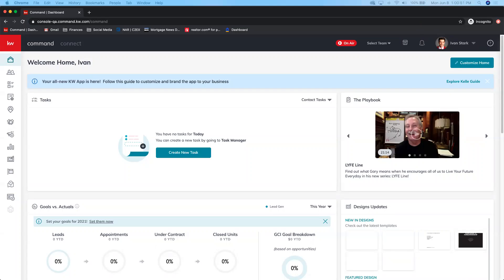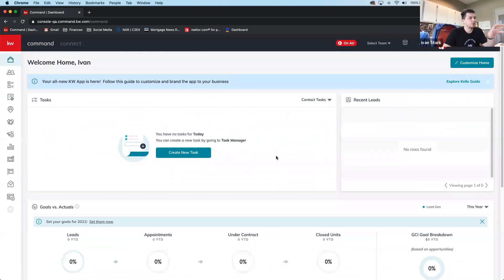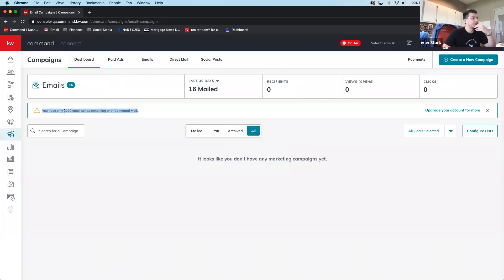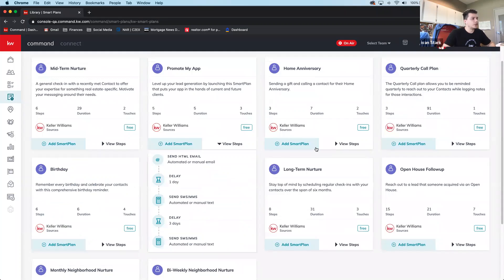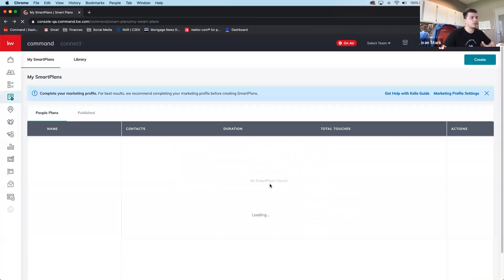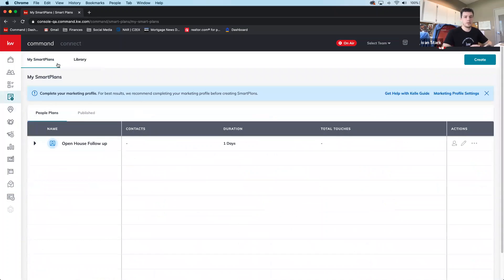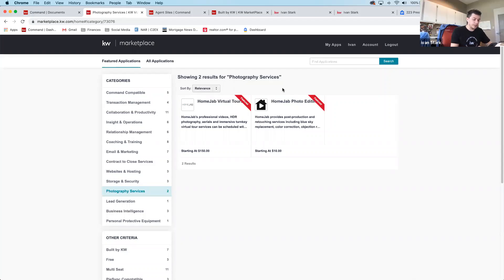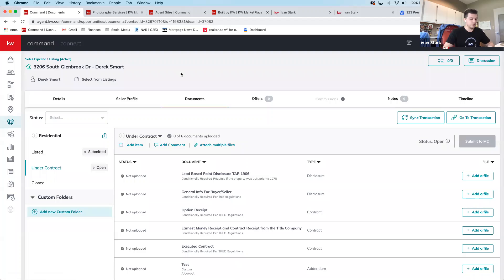TECH CLASS | Learn About New Features in Command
Are you up-to-date with all the new features inside Command? In this class recording you will learn about all the new enhancements to your Consumer App, your Command Website, Campaigns tracking and more. Do not be left behind!